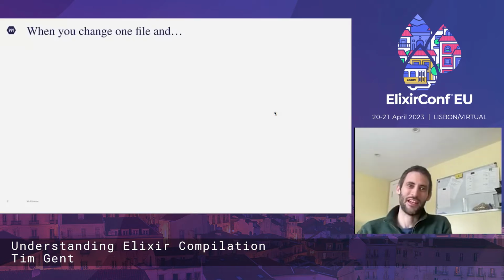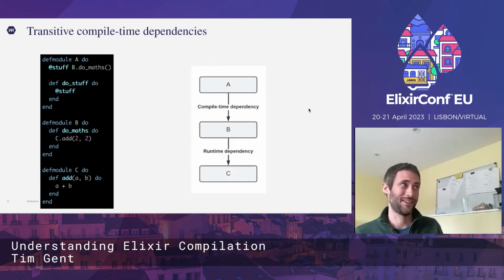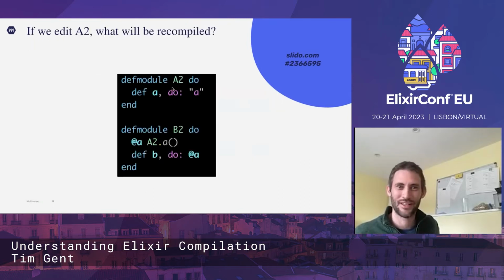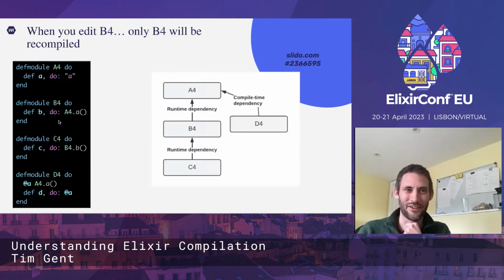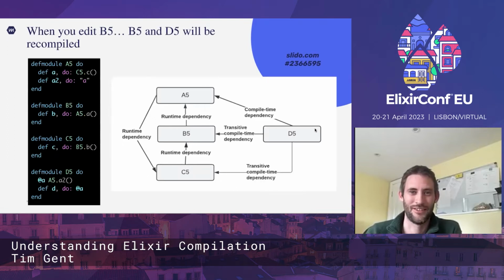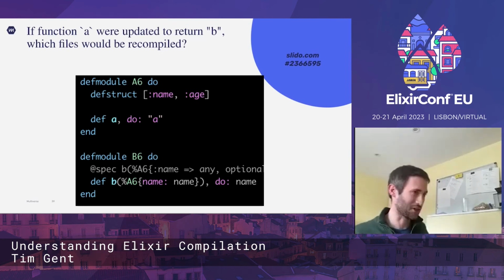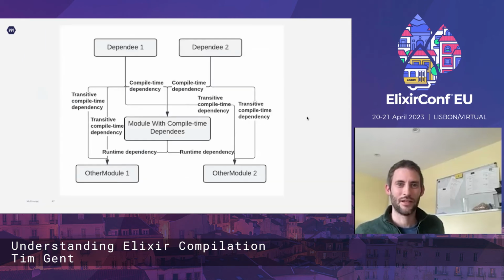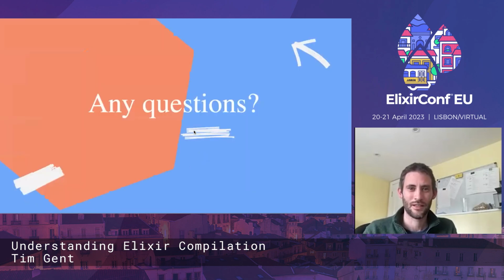Understanding Elixir Compilation by Tim Gent | ElixirConf EU 2023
Abstract:

Struggling with slow Elixir compile times? Do you change just a single file and re-run your test, but it compiles tens of files and takes ages? This interactive talk will go through a number of examples to help you understand which files get recompiled and why. After the talk, you’ll be able to better understand compile-time dependencies in your own codebase and follow some common practices to reduce your compile-time dependencies.

Talk objectives:

Help you understand how Elixir’s compiler decides which files need to be recompiled when you update a file
Help you understand ways to reduce your compile-time dependencies and speed up your compilation time